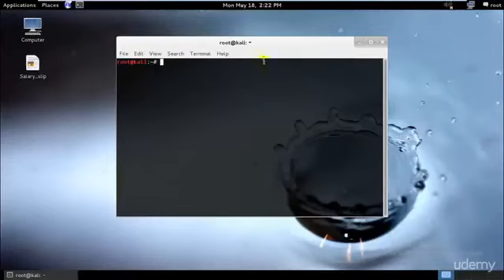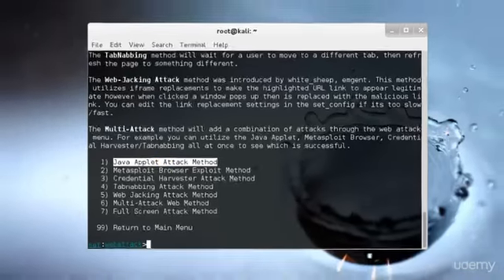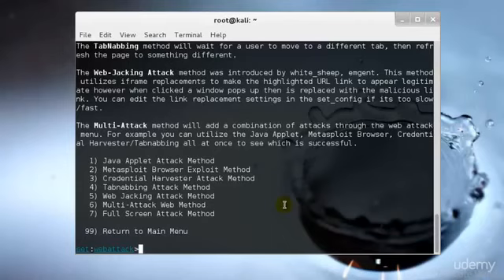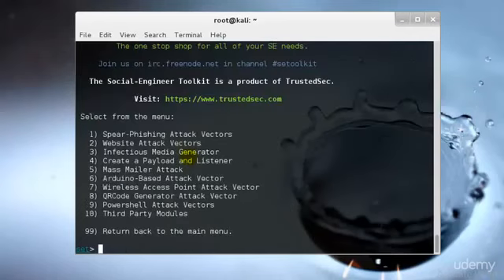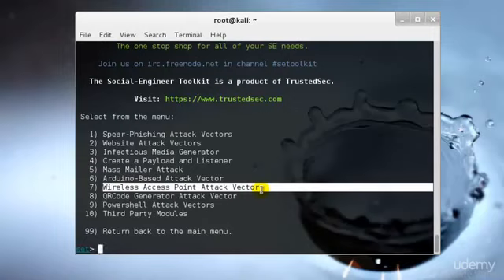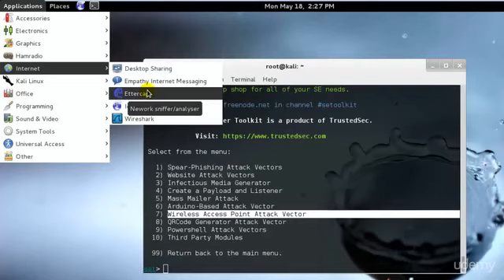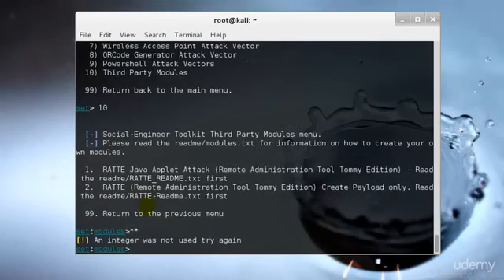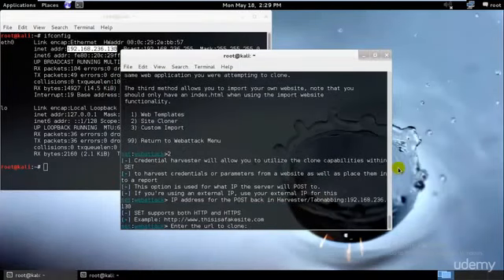Lesson 38 Phishing Attack